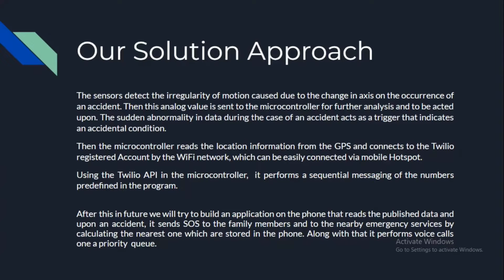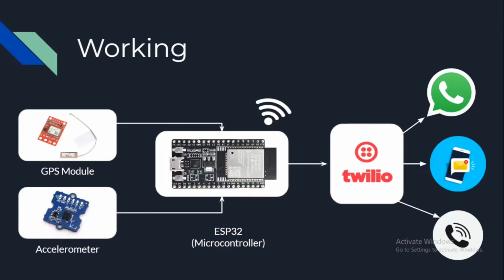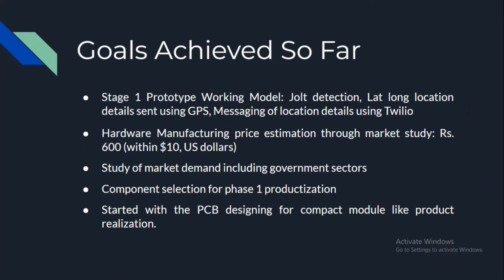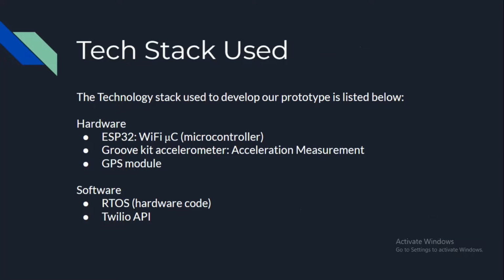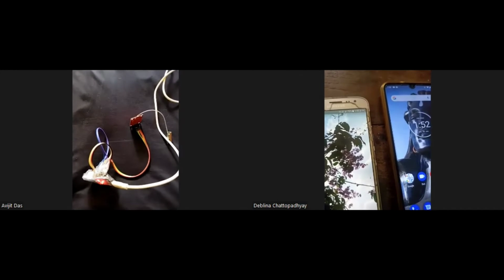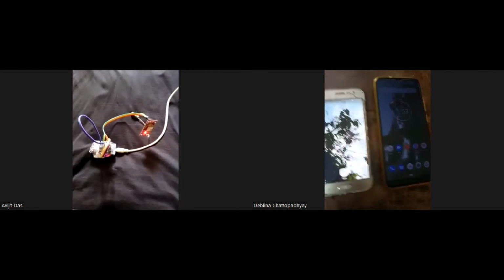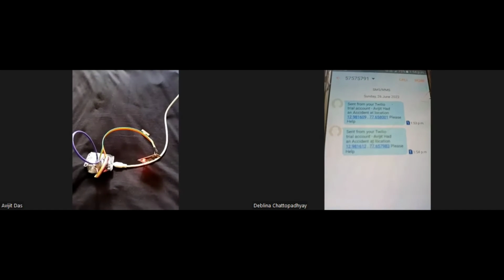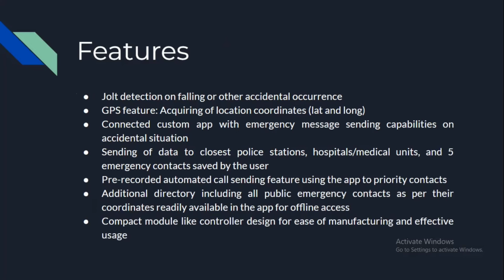Zero Hour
An emergency alert / SoS device for 2-wheeler accidents